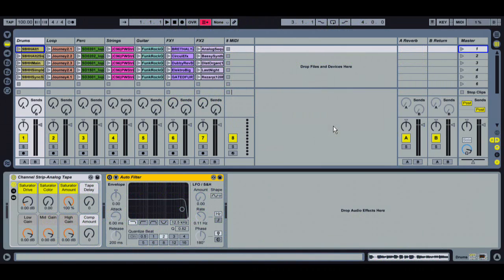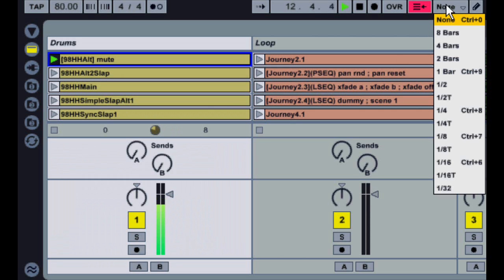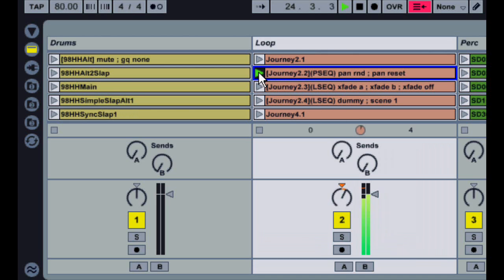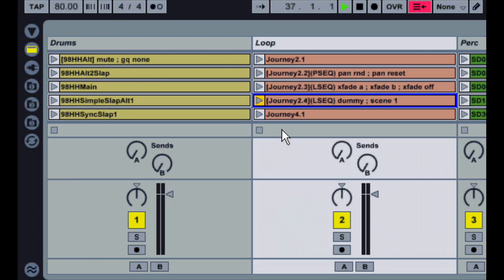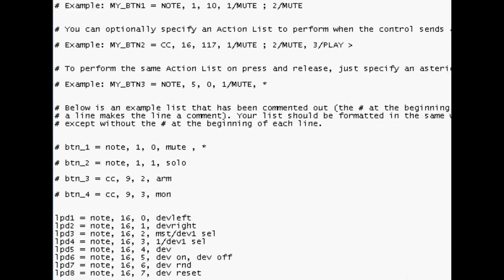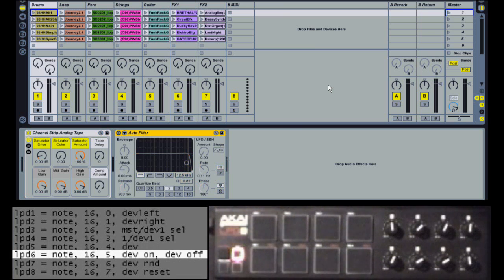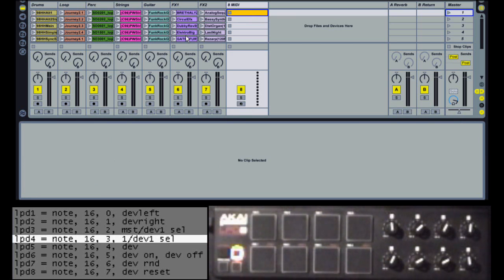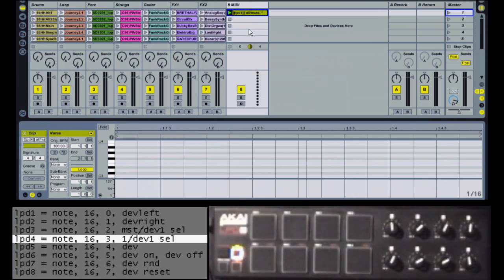[Archive] nativeKONTROL ClyphX v2.0: X-Triggers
ClyphX is no longer supported or maintained and has been superseded by ClyphX Pro.  For more info on ClyphX Pro, please visit: